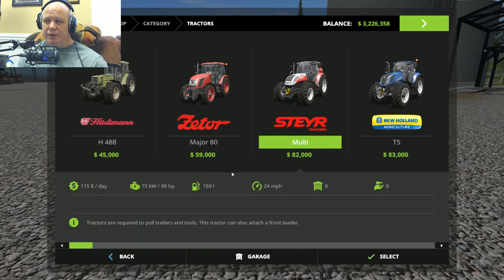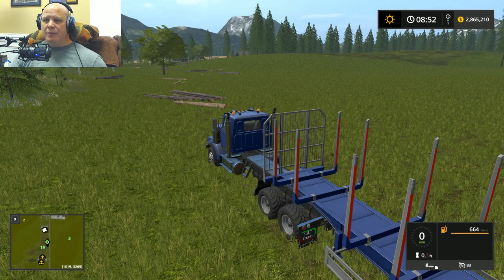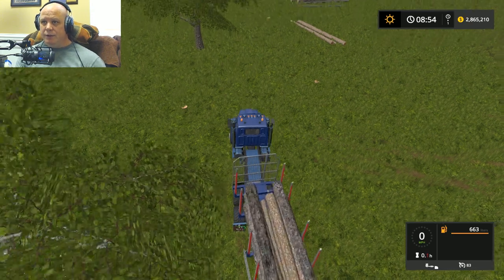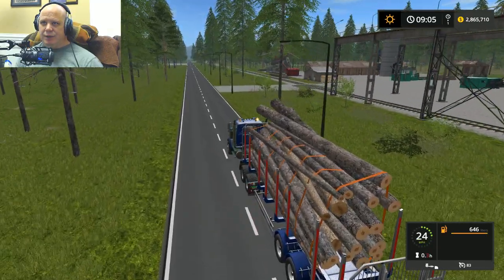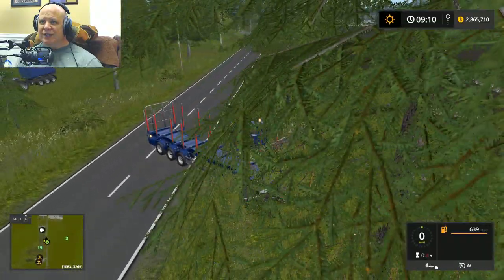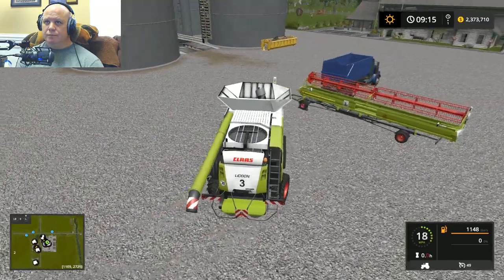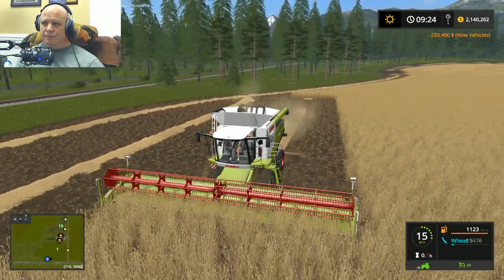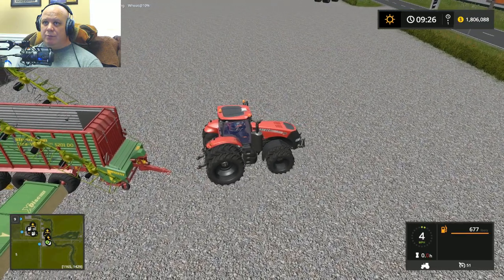{PC}{Farm Sim 17}{Cherry Hills v2}{The start}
I am so glad Stevie brought the extras over from Beaver Creek to Cherry Hills.

Sorry about the first upload. This one is in 720/60, enjoy!